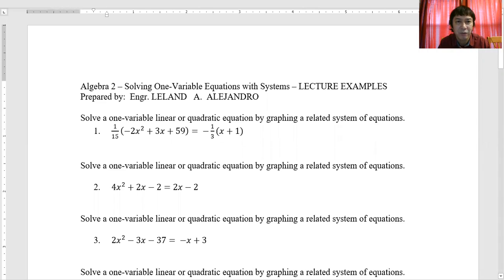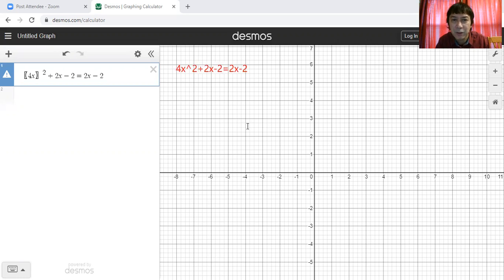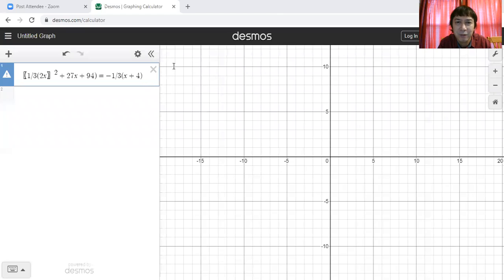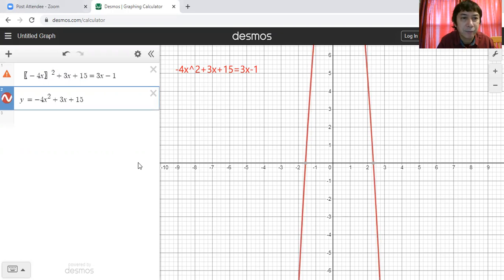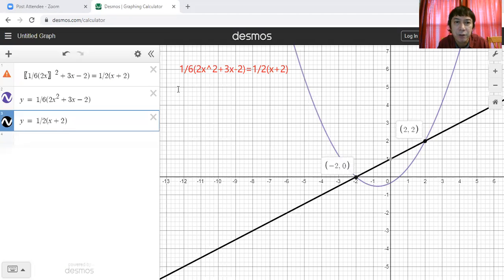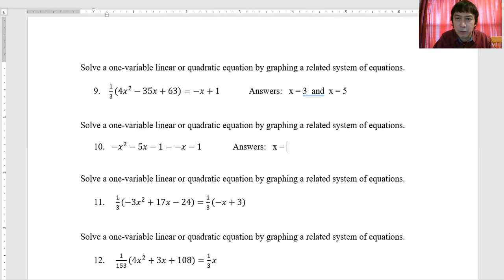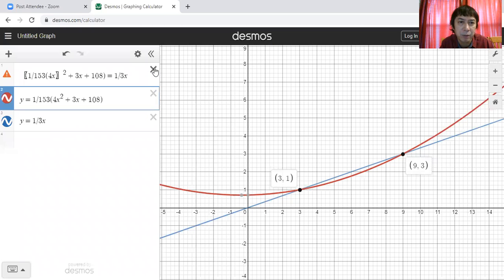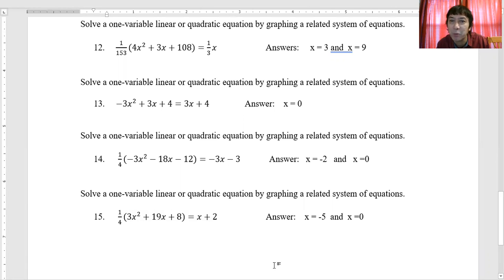Solving One-Variable Equations with Systems by LELAND A. ALEJANDRO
This video includes 15 Graphical solutions of One-Variable Equations by using systems of multiple equations derived from the given one-variable equation.  The graphical solutions and answers are obtained by using graphing calculator from  desmos.com.